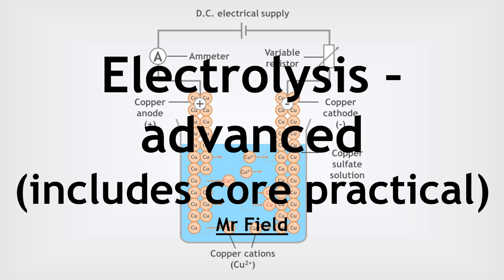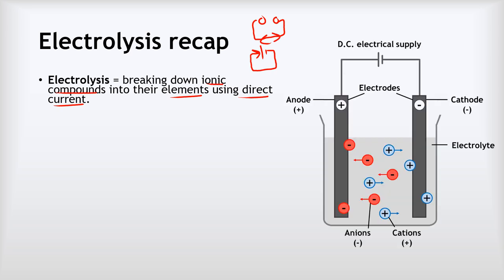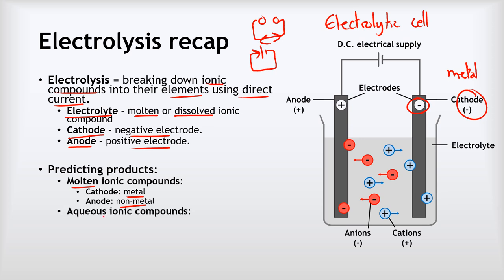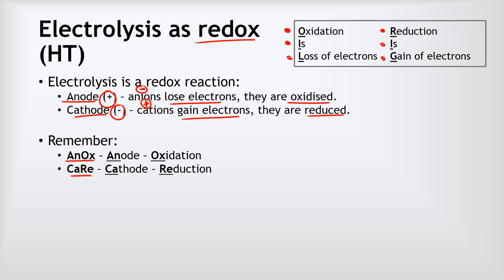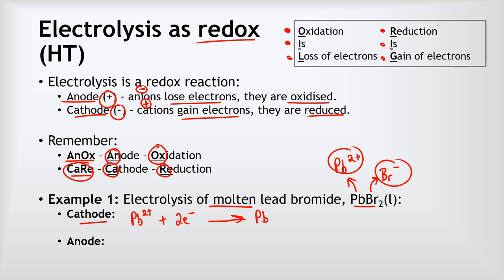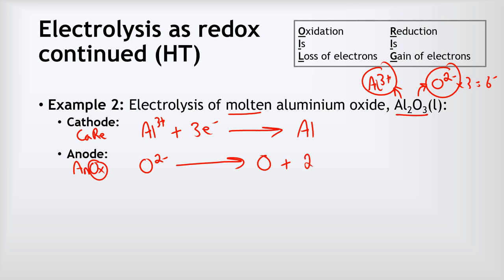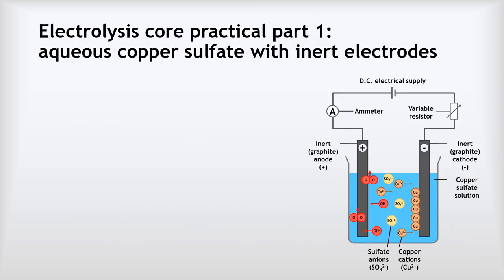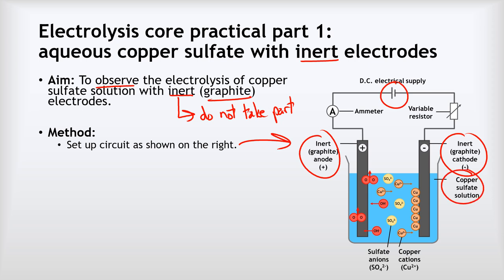GCSE Chemistry 41 - Electrolysis - advanced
This video covers:
 - Electrolysis as a redox reaction (includes half-equations)
 - Electrolysis core practical
 - Purifying copper